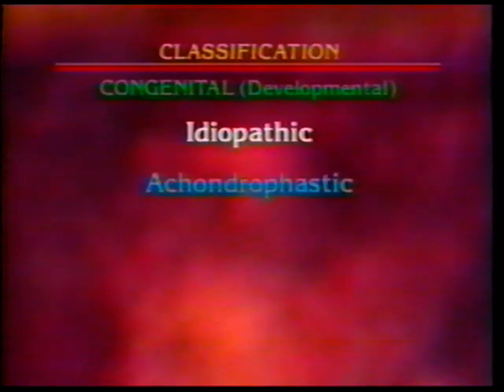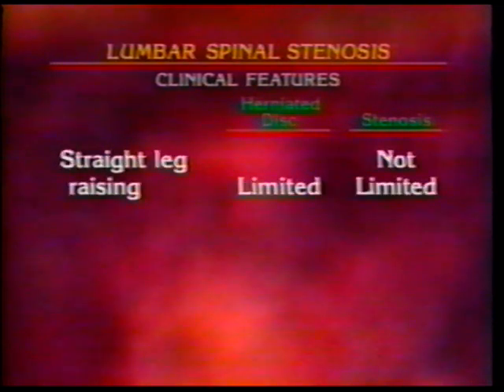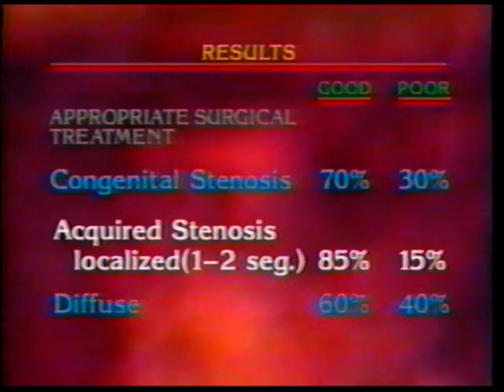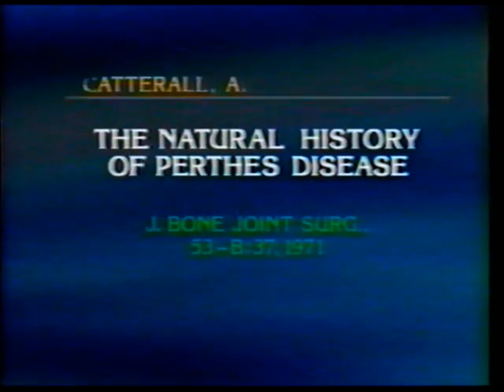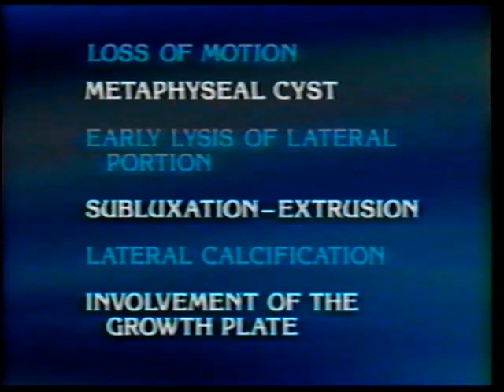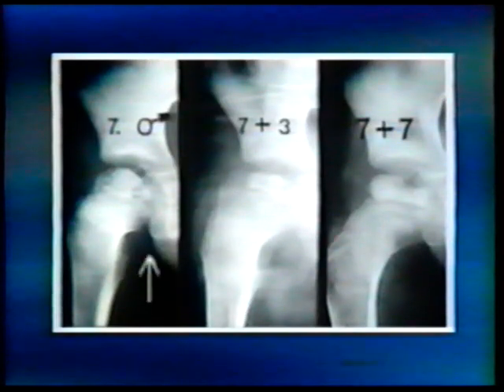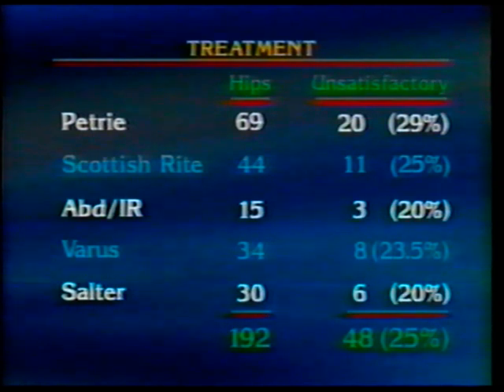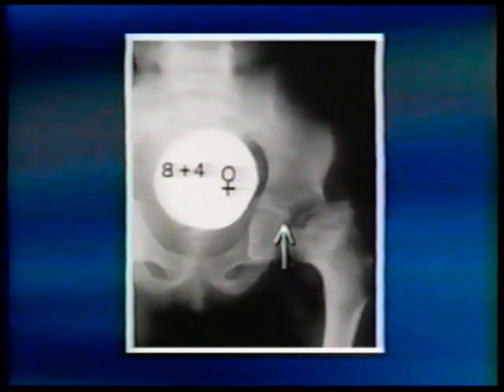the video journal of os vol 1 issue 5